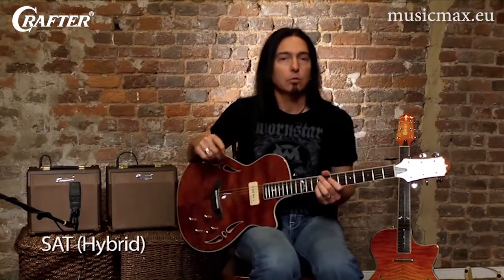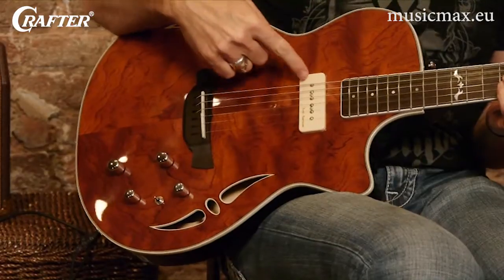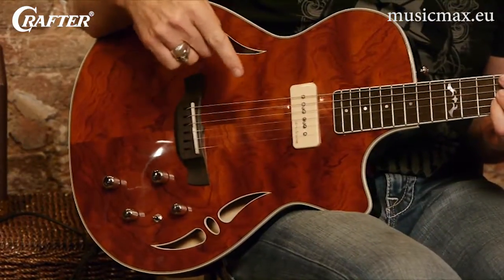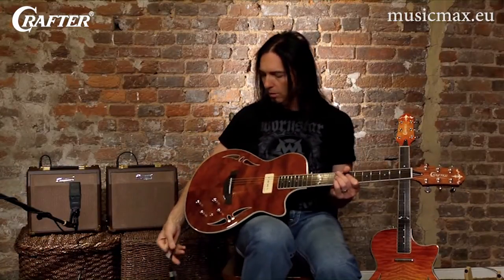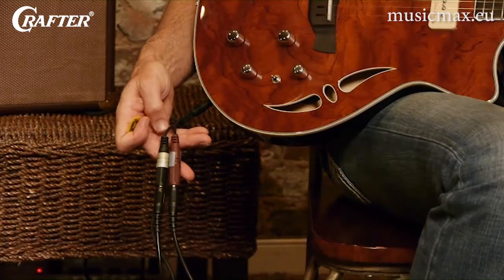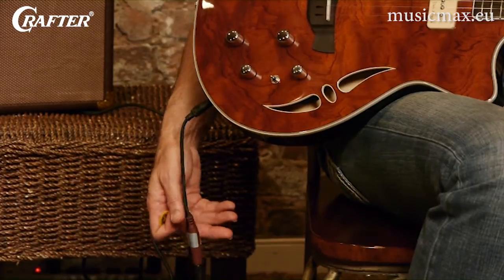Crafter Hybrid (SAT series) Guitar Demonstration | Guitar bodies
Crafter Hybrid (SAT series) Guitar Demonstration by Damon Johnson (Alice Cooper Band).

The SAT Series (Slim Arch) by Crafter is a hybrid, acoustic and electric guitar featuring a Kent Armstrong Humbucker Pickup.
The SAT series models come with a Y Cable so that the player can separate and route acoustic and electric signals to different amplifiers.